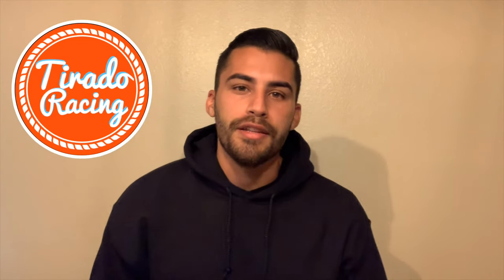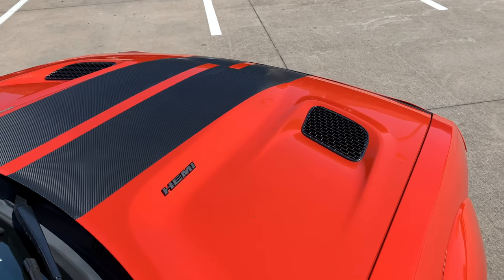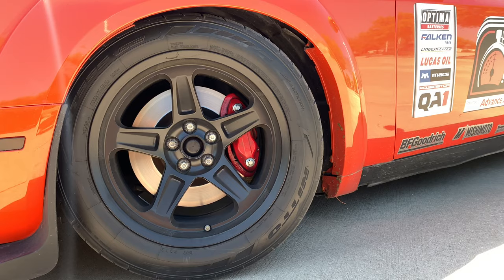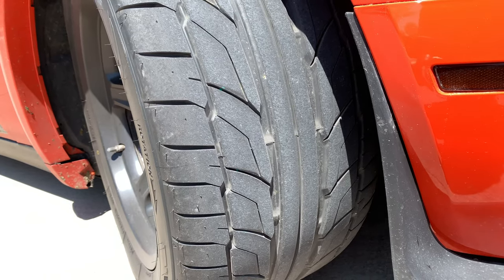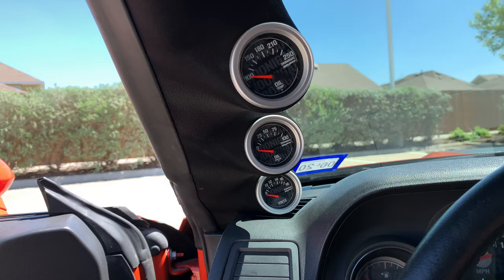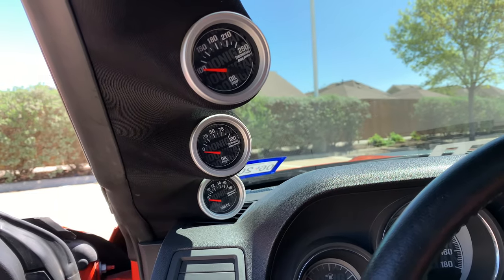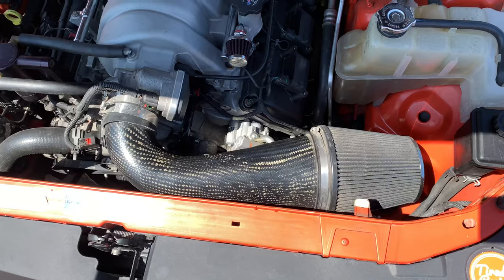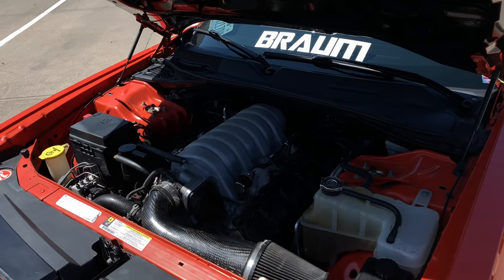Challenger Complete Mod list and links!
🔶PARTS LIST 🔶

ZL1 add ons tow hooks 👇🏽 (forgot to mention in video)

Demon wheels 👇🏽
- Found on EBay from seller

Planted technologies seat bracket 👇🏽(part number)
SB095DR Dodge Challenger (2008+) - Driver
SB095PA Dodge Challenger (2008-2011) - Passenge

2015 spoiler 👇🏽